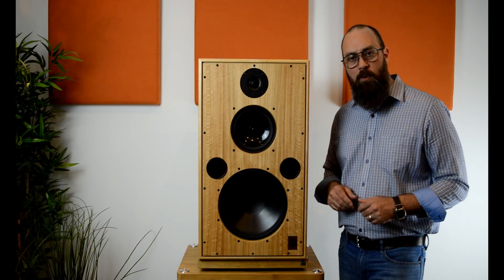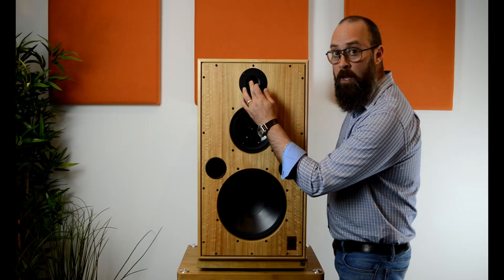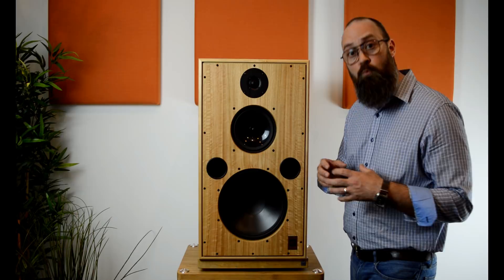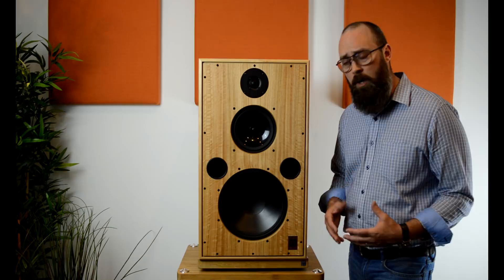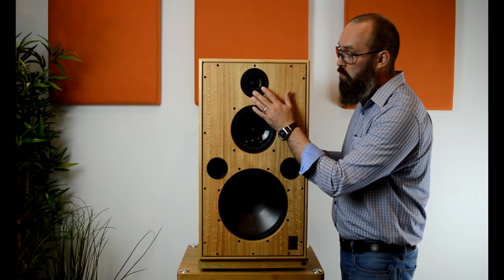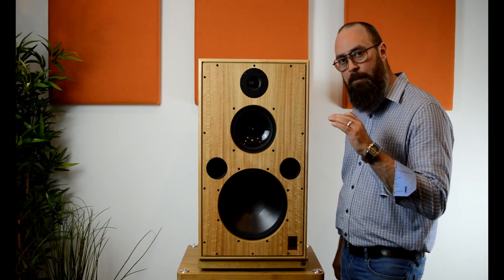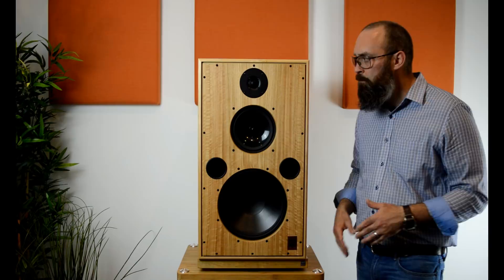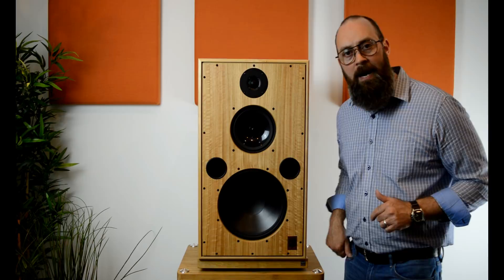Harbeth Monitor 40.2 ~ Introduction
Harbeth M40.2 are the flagship speaker Harbeth produces. This is a short introduction video to these truly amazing speakers. See the links below for further information.

Always enjoy your music,
Joe of Hi-Fi Corner